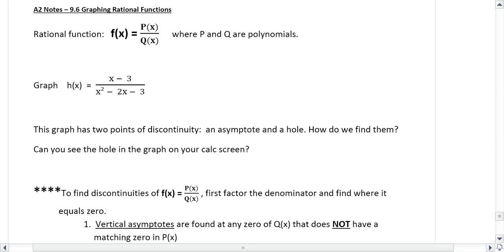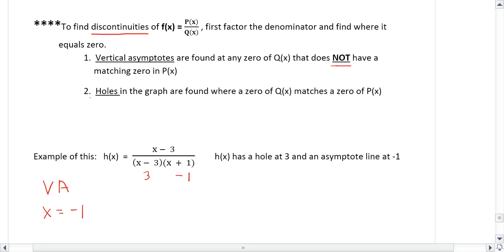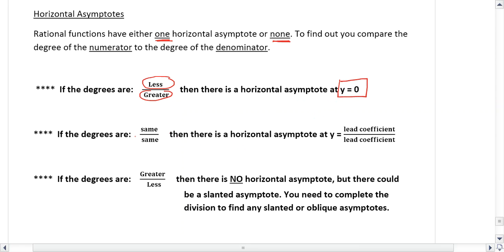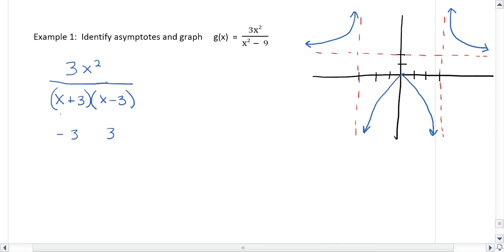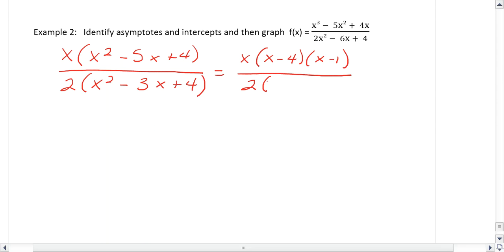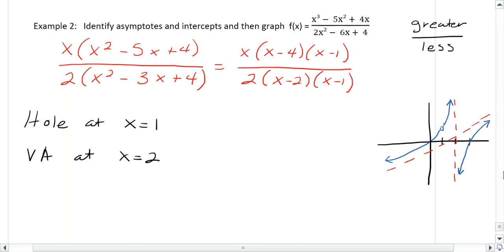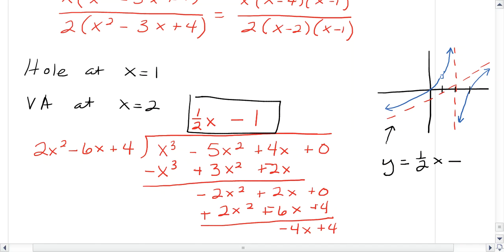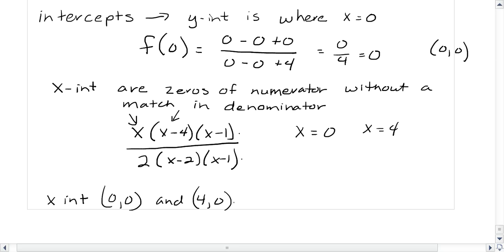Alg 2 - 9.6